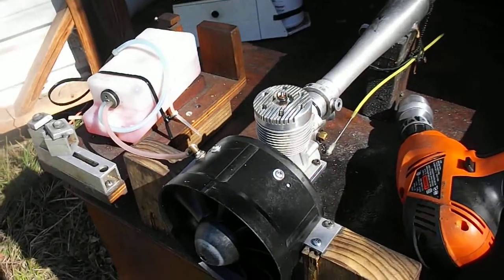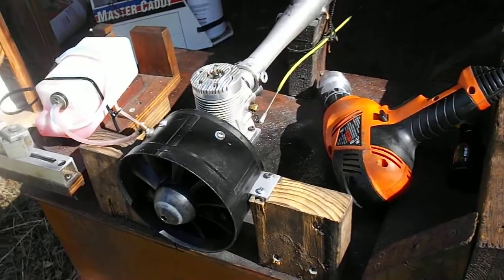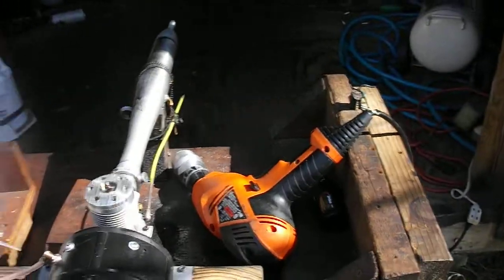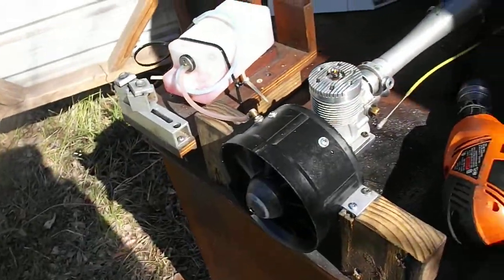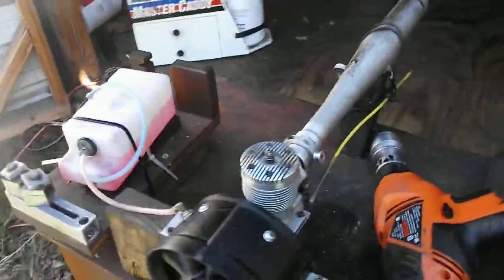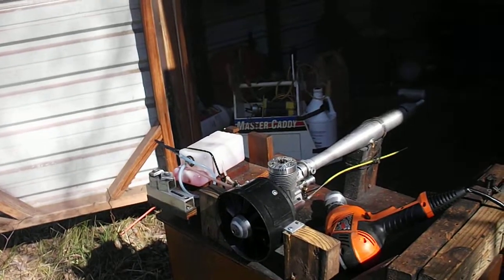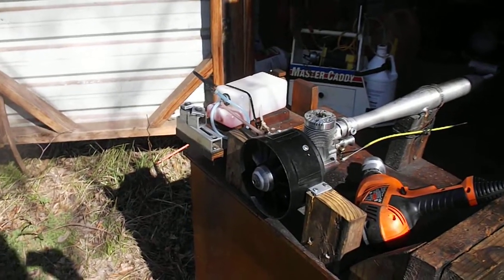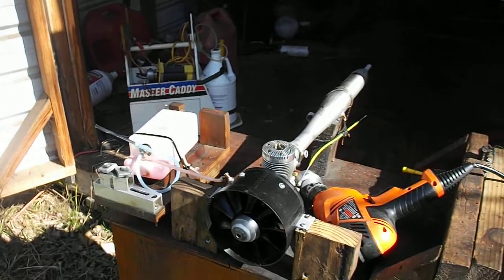K-B 82 GLOW DF ENGINE TURBAX III UPGRADE RUNNING!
hello, here's another K-B 82 Ducted Fan engine on a Turbax III DF unit with a cut down Ramtec 127MM 9 blade rotor. its awesome and ill do more of these with other engines. thanks you guys for watching, more videos to come. God Bless.  Gary